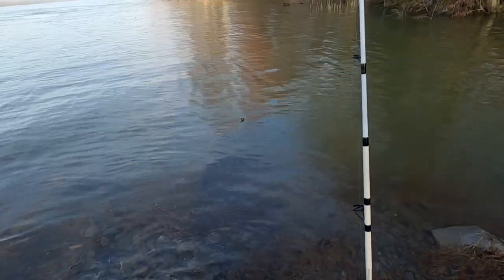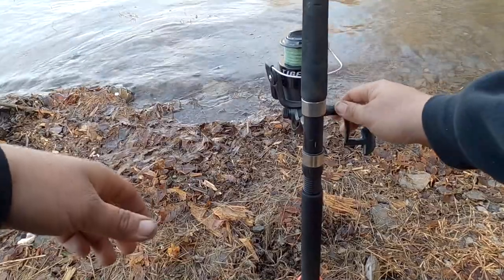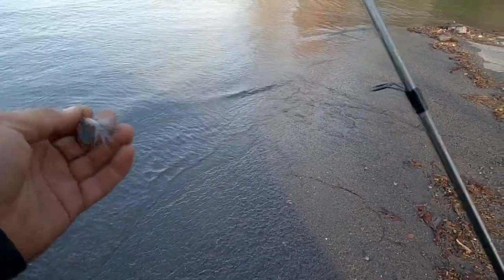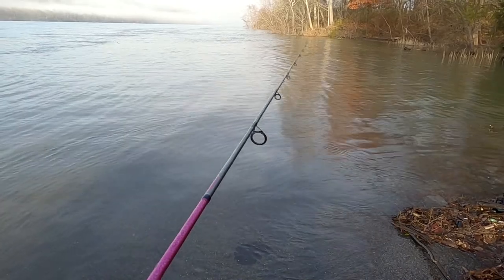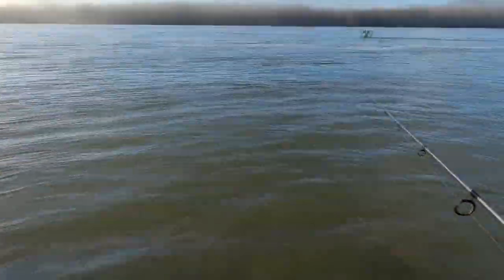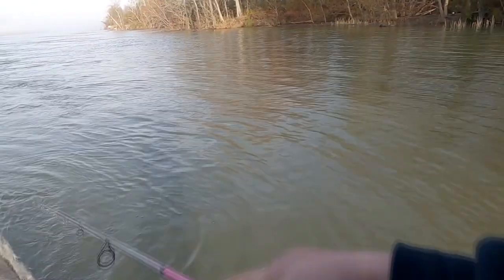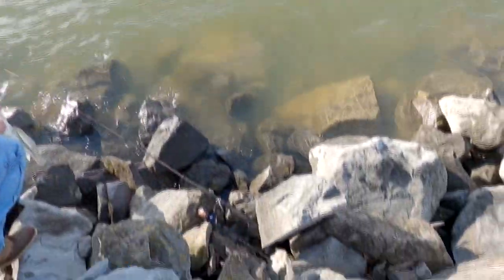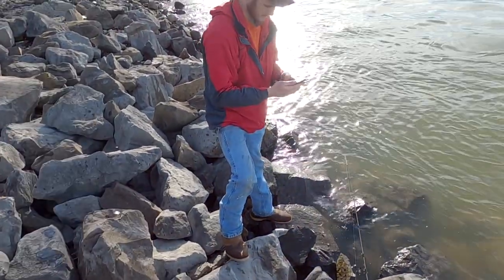lucky skip jack find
Well we start off going after some cat fish and ended up with catching skipjack instead hop you enjoy and I really appreciate the support you all are giving me on trying to build this channel 👍